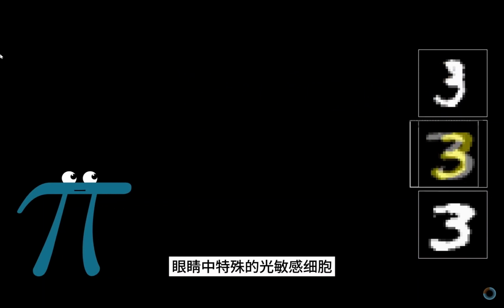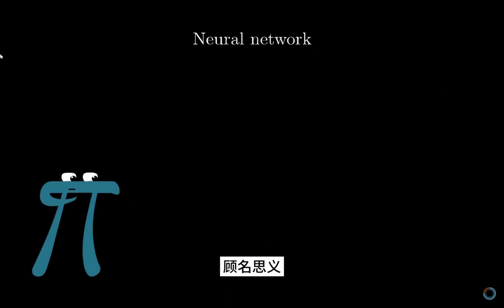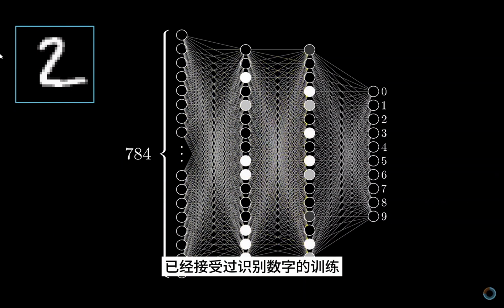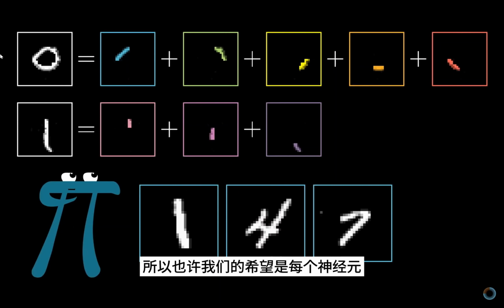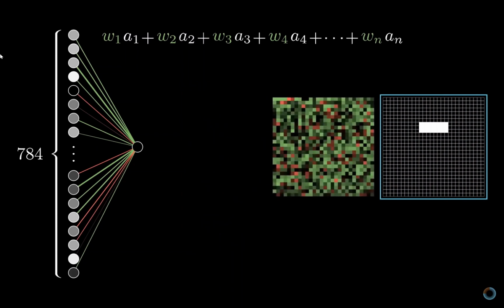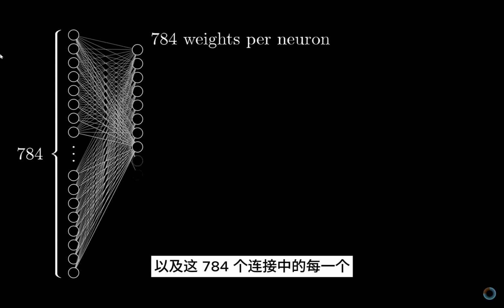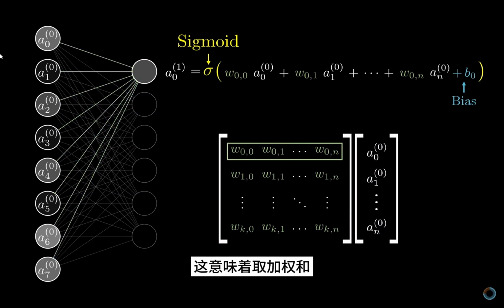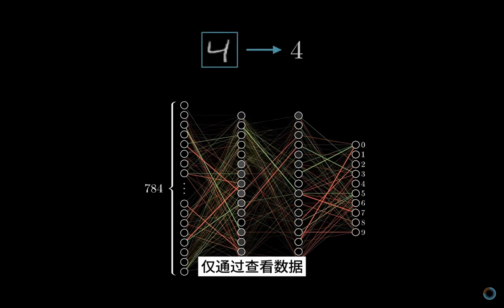好奇ChatGPT如何识别图片文字的？深度学习，神经网络等，这里解释的小白都秒懂。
好奇ChatGPT如何识别图片文字的？深度学习，神经网络等，这里解释的小白都秒懂。好奇ChatGPT如何識別圖片文字的？ ，深度學習，神經網絡等，這裡解釋的小白都秒懂。